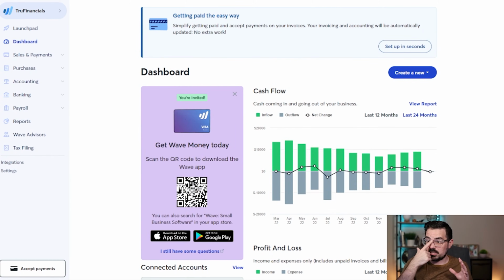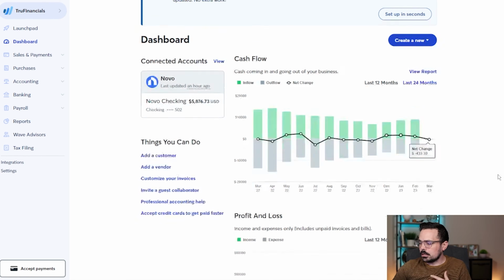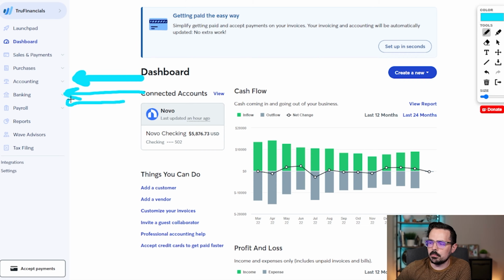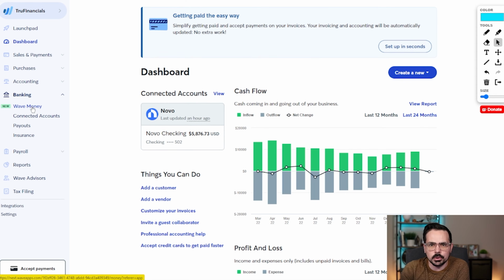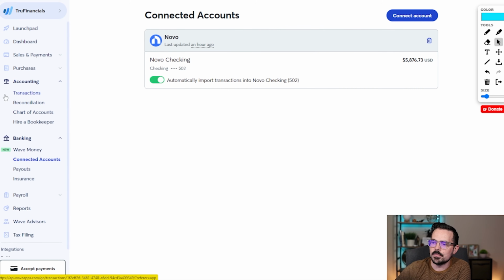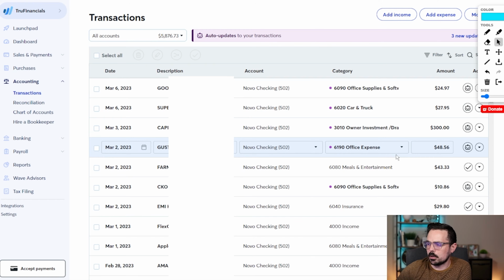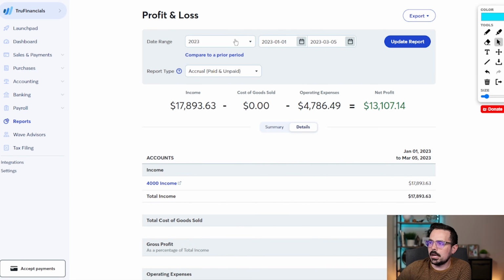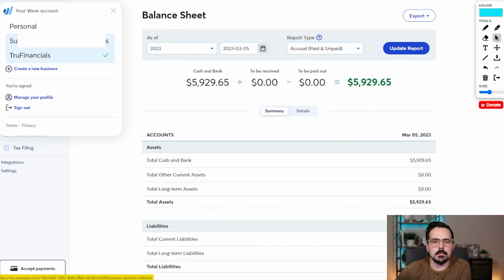Wave Accounting Review | Is This Right For Your Small Business?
I've been using Wave accounting for a few years now and wanted to do a review for you.